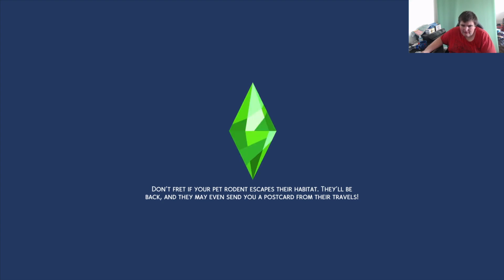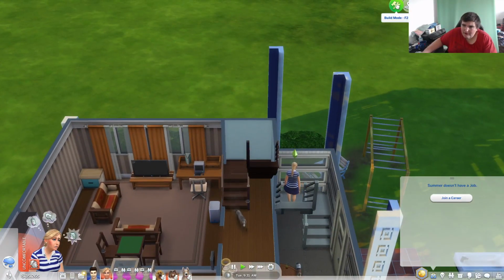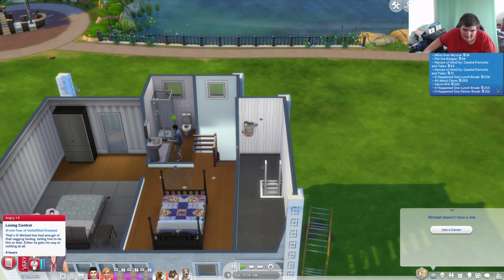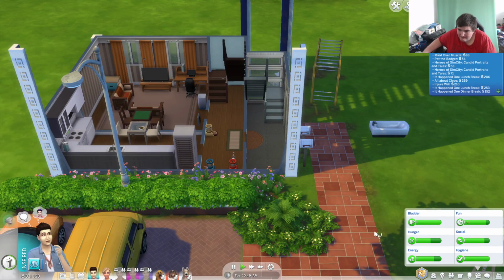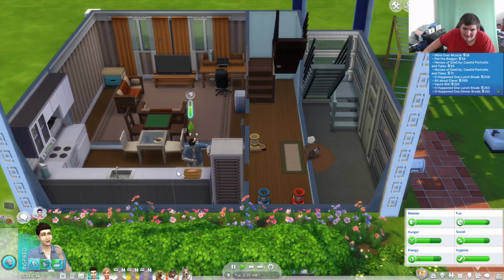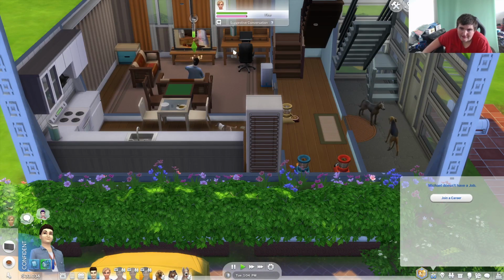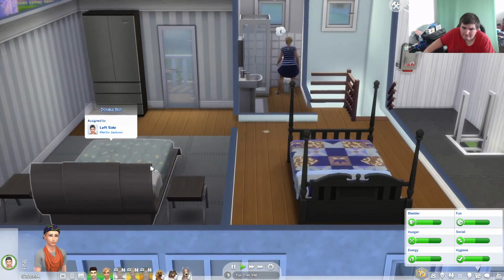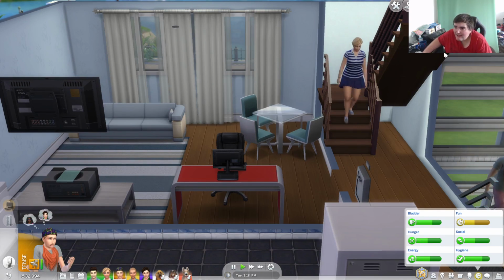The Sims 4 Rags To Riches E61- Schools Out!!!!!! For Today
This Is My The Sims Rags To Riches

In This Episode The Schools Out For Today